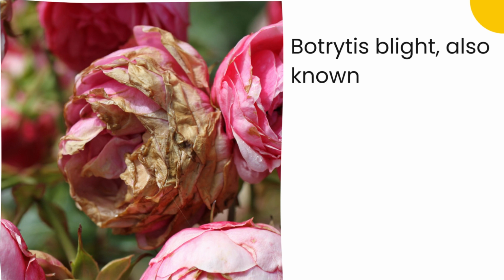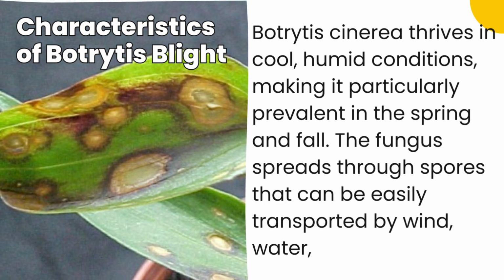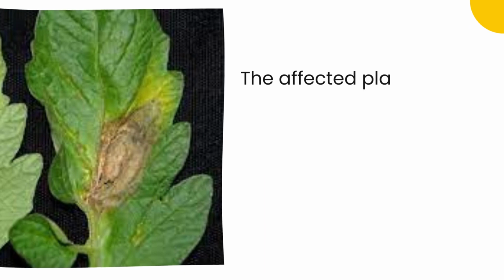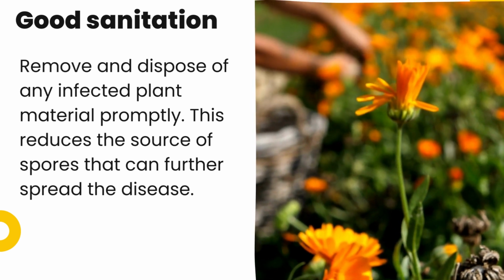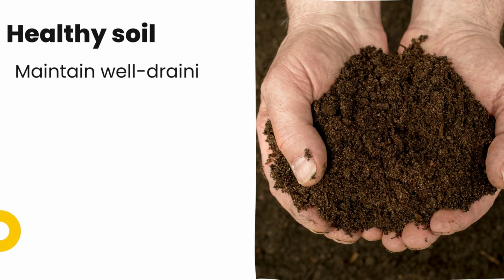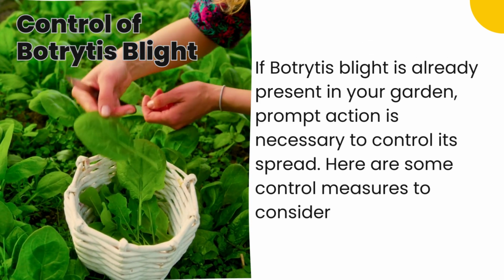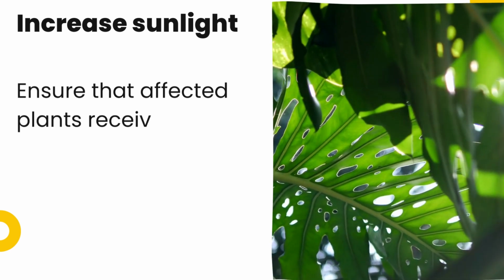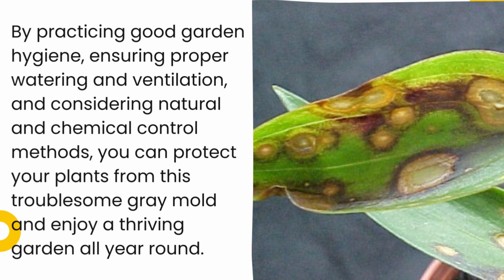Botrytis Blight Understanding, Prevention, and Control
In this video we will talk about Botrytis Blight and how to prevent and control it